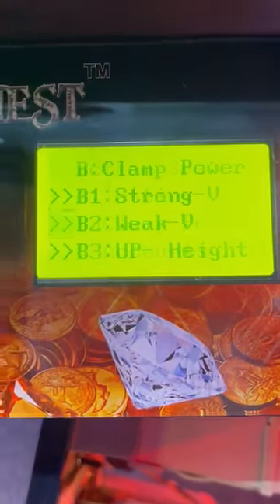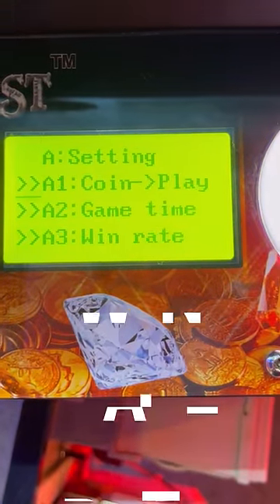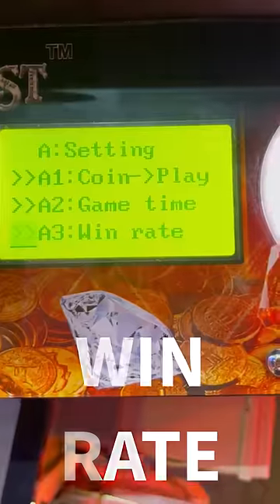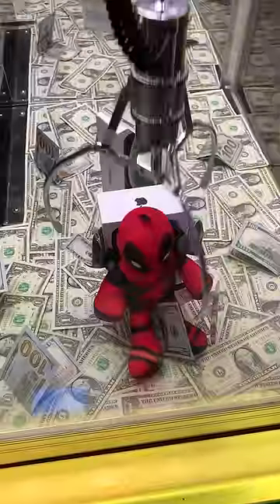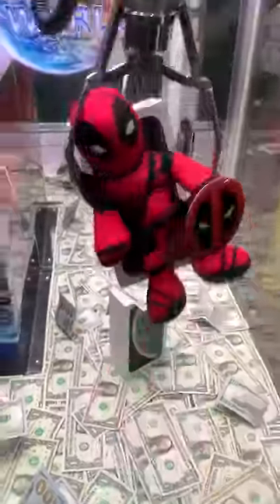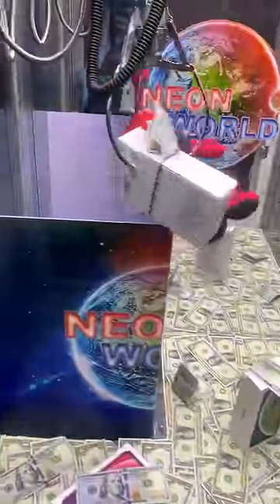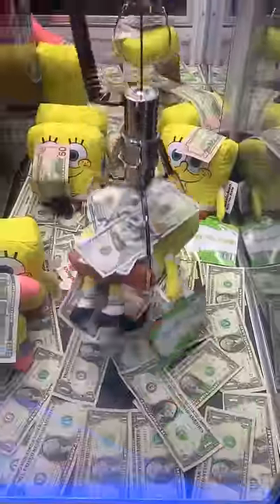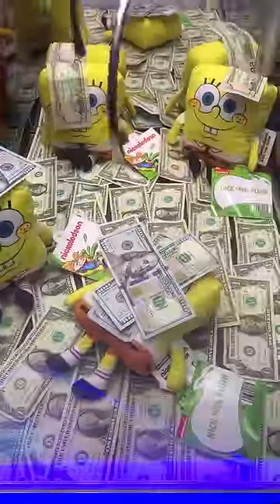Are Claw Machines RIGGED?!